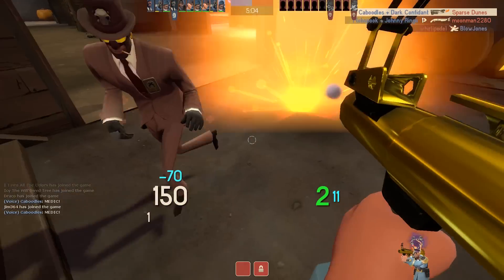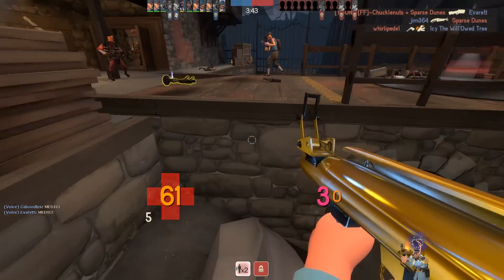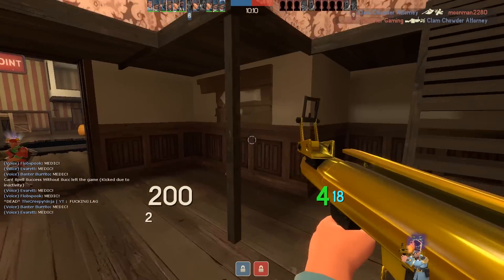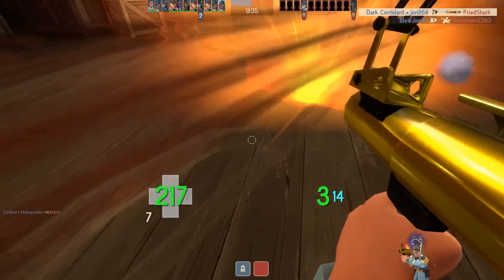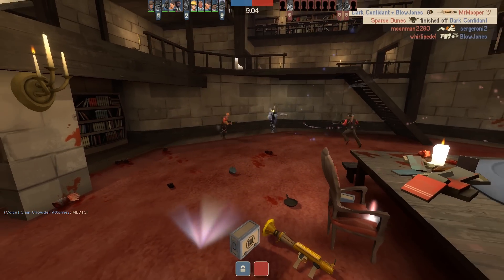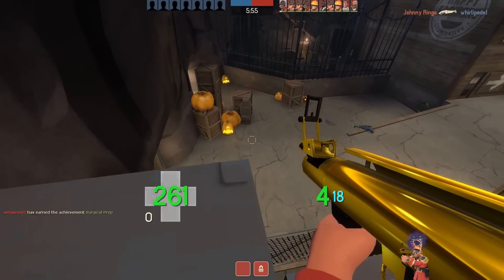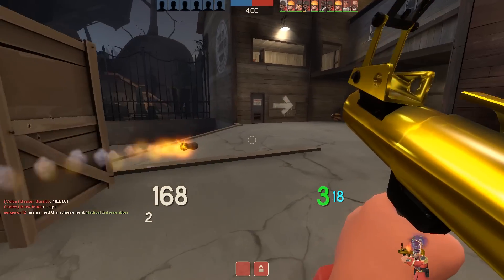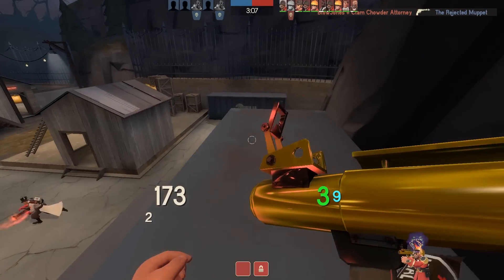[TF2] The Unboxing Chaos of Scream Fortress VIII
This year, Valve has really spiced up the unboxing process. Join me as I take a look beyond the patch notes and into the crazyness that is unboxing during Scream Fortress VIII.

SFM Thumbail made by LiteralMop. Thanks!